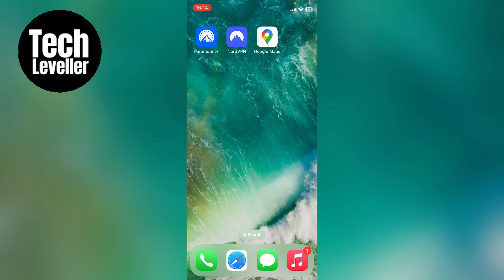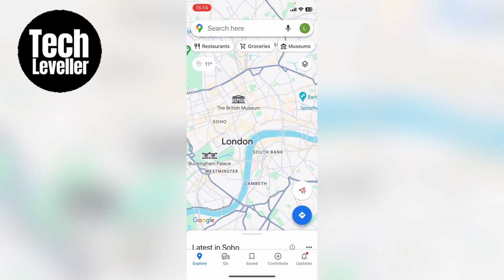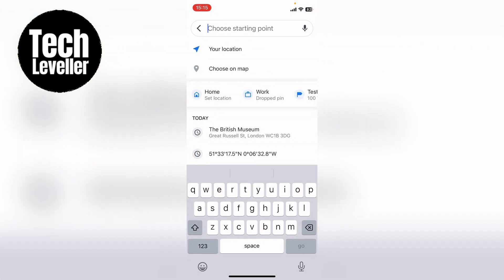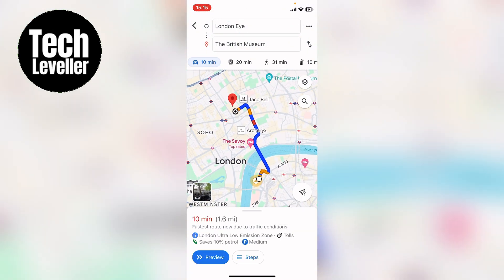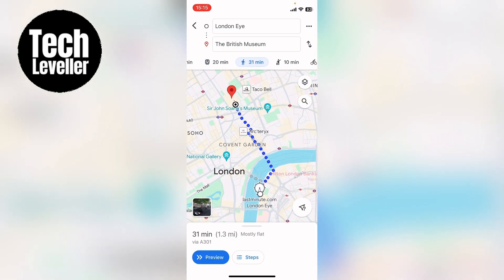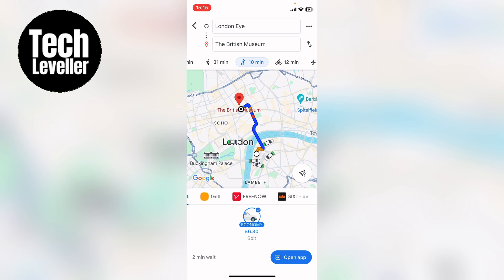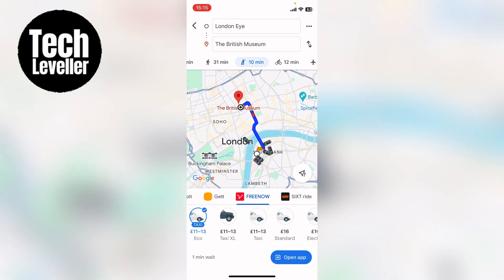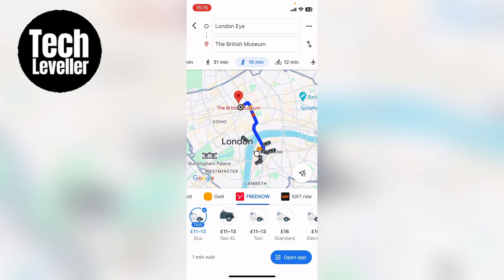How To Book An Uber Or Cab In Google Maps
In todays video we are going to learn How To Book An Uber Or Cab In Google Maps.